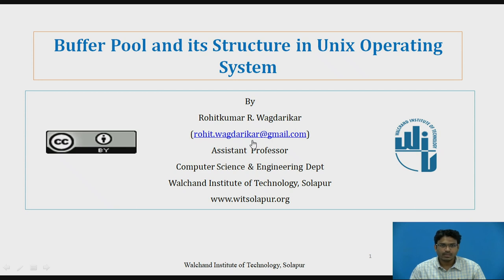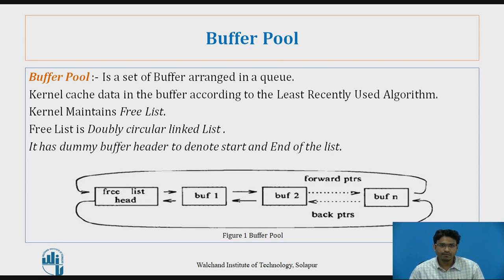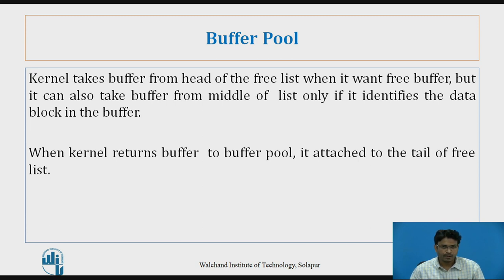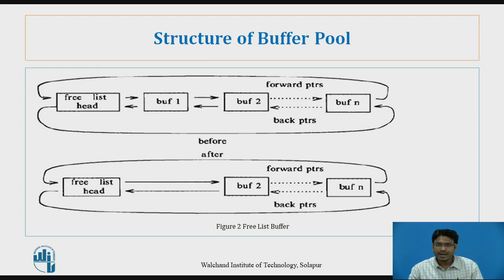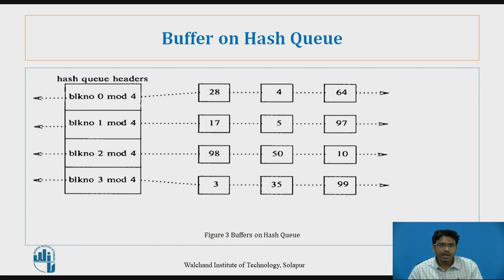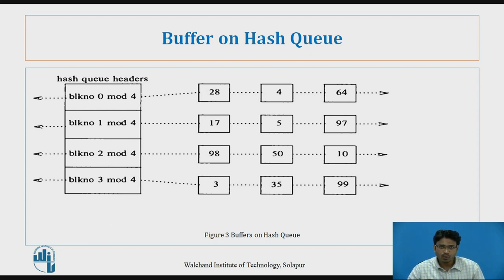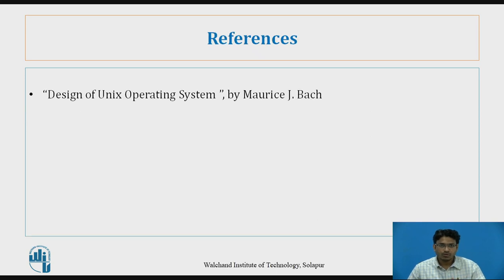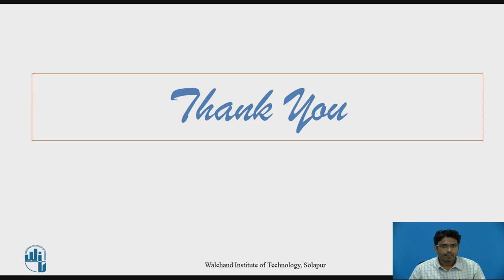Buffer Scenario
Mr.R. R. Wagdarikar
Assistant Professor